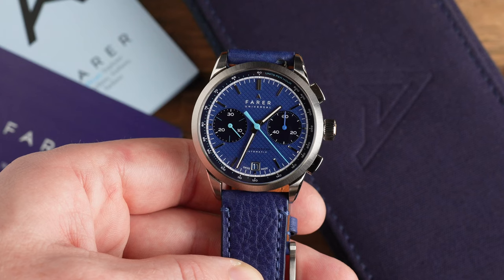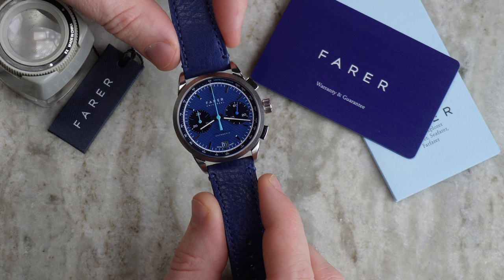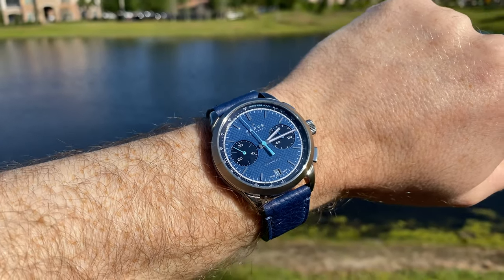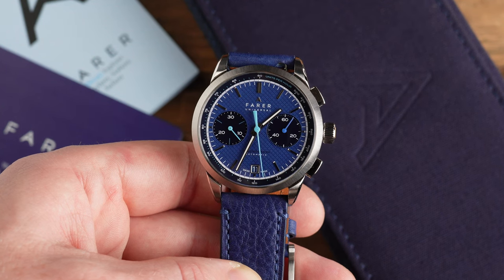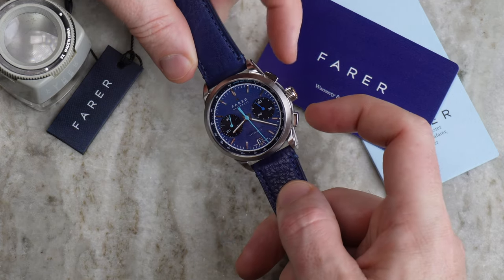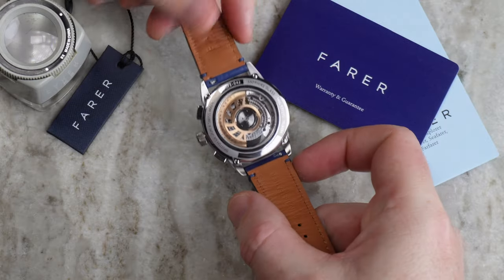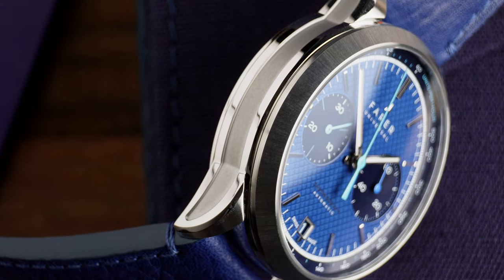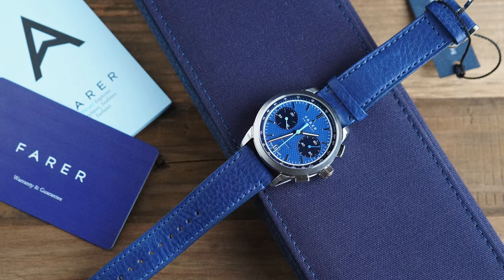I Was Blown Away by This Watch | Farer Chrono-Classic Jackson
Farer Chrono-Classic dial editions feature an elaborate marine-grade steel case with a domed sapphire crystal peak and an internal anti-reflective coating. The compact and elegant case is 39mm in size and includes bead-blasted insets, polished borders, a stainless steel crown, and oblong pushers. The case back is screw-down and exhibits a delicately finished movement through an exhibition sapphire glass. Featuring the impressive Dubois Dépraz DD2022 movement features a 43-hour power

The watch is named after Arnold Jackson who won gold in the 1500m at the 1912 Stockholm Olympics at just 21 years old. He broke the Olympic record and privately entered the tournament after not making the official Great Britain team. The race is known as "the greatest race ever run".